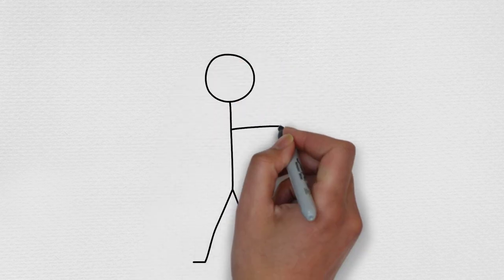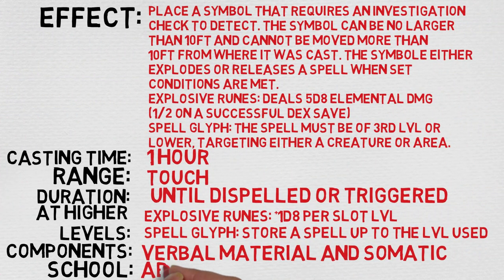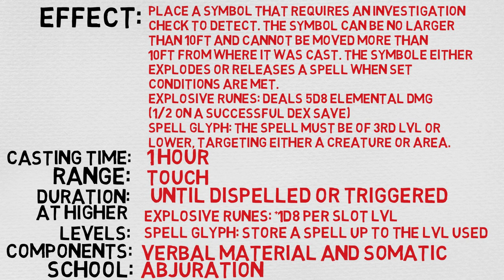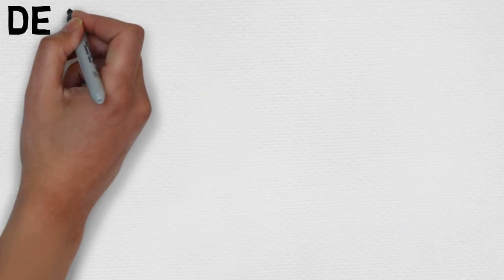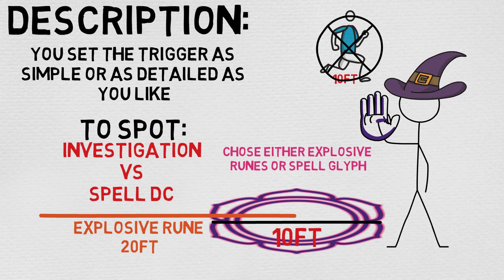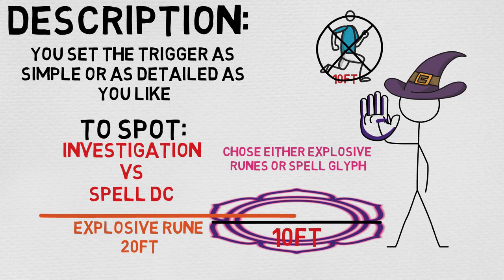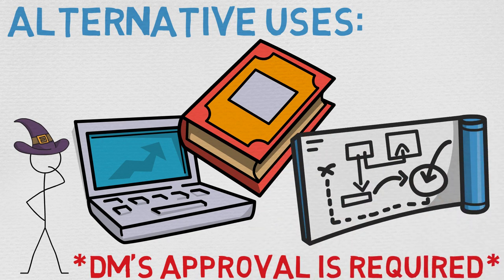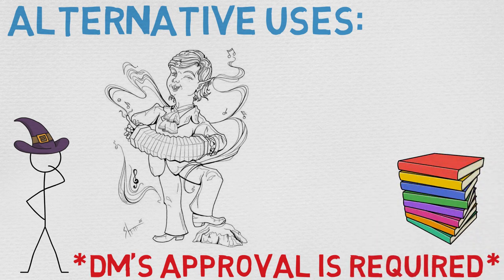3rd Level Spell #28: Glyph of Warding (DnD 5E Spell)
Level: 3rd
Casting Time: 1 Hour
Range/Area: Touch
Components: V, S, M *
Duration: Until Dispelled or Triggered
School: Abjuration
Attack/Save: DEX Save
Damage/Effect:  Acid (...)
Description: When you cast this spell, you inscribe a glyph that later unleashes a magical effect. You inscribe it either on a surface (such as a table or a section of floor or wall) or within an object that can be closed (such as a book, a scroll, or a treasure chest) to conceal the glyph. The glyph can cover an area no larger than 10 feet in diameter. If the surface or object is moved more than 10 feet from where you cast this spell, the glyph is broken, and the spell ends without being triggered.

The glyph is nearly invisible and requires a successful Intelligence (Investigation) check against your spell save DC to be found.

You decide what triggers the glyph when you cast the spell. For glyphs inscribed on a surface, the most typical triggers include touching or standing on the glyph, removing another object covering the glyph, approaching within a certain distance of the glyph, or manipulating the object on which the glyph is inscribed. For glyphs inscribed within an object, the most common triggers include opening that object, approaching within a certain distance of the object, or seeing or reading the glyph. Once a glyph is triggered, this spell ends.

You can further refine the trigger so the spell activates only under certain circumstances or according to physical characteristics (such as height or weight), creature kind (for example, the ward could be set to affect aberrations or drow), or alignment. You can also set conditions for creatures that don’t trigger the glyph, such as those who say a certain password.

When you inscribe the glyph, choose explosive runes or a spell glyph.

Explosive Runes. When triggered, the glyph erupts with magical energy in a 20-foot-radius sphere centered on the glyph. The sphere spreads around corners. Each creature in the area must make a Dexterity saving throw. A creature takes 5d8 acid, cold, fire, lightning, or thunder damage on a failed saving throw (your choice when you create the glyph), or half as much damage on a successful one.

Spell Glyph. You can store a prepared spell of 3rd level or lower in the glyph by casting it as part of creating the glyph. The spell must target a single creature or an area. The spell being stored has no immediate effect when cast in this way. When the glyph is triggered, the stored spell is cast. If the spell has a target, it targets the creature that triggered the glyph. If the spell affects an area, the area is centered on that creature. If the spell summons hostile creatures or creates harmful objects or traps, they appear as close as possible to the intruder and attack it. If the spell requires concentration, it lasts until the end of its full duration.

At Higher Levels. When you cast this spell using a spell slot of 4th level or higher, the damage of an explosive runes glyph increases by 1d8 for each slot level above 3rd. If you create a spell glyph, you can store any spell of up to the same level as the slot you use for the glyph of warding.

* - (incense and powdered diamond worth at least 200 gp, which the spell consumes)